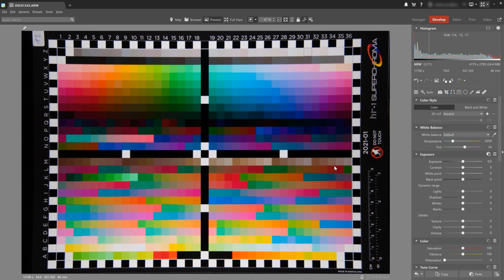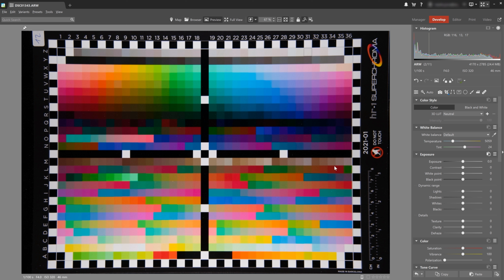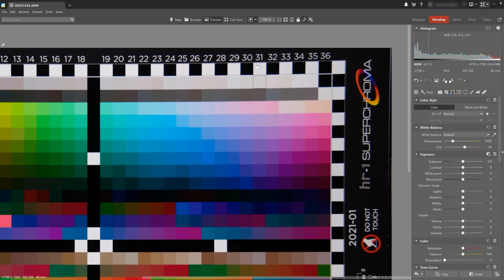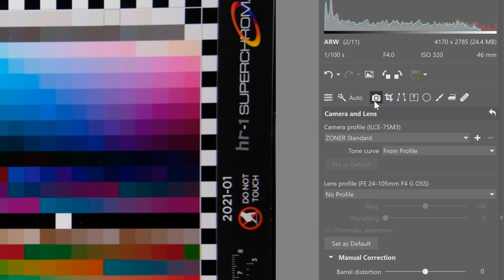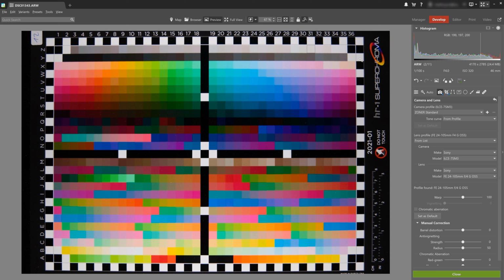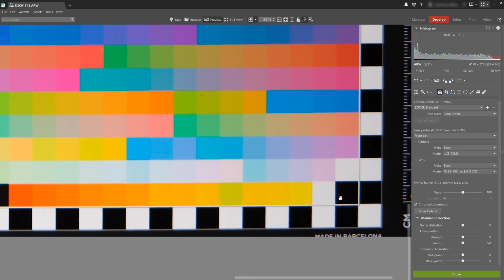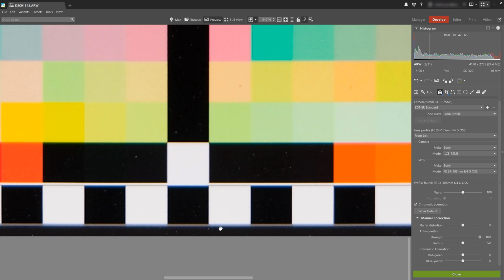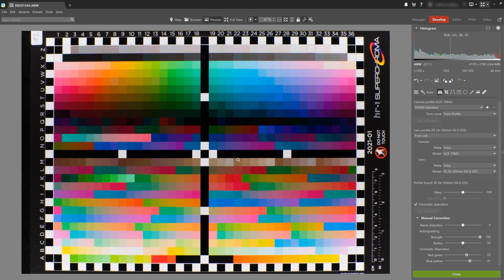So beheben Sie OBJEKTIVFEHLER mit OBJEKTIVPROFILEN 📸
In unserem heutigen kurzen Video zeigen wir Ihnen, wie Sie Objektivprofile zur Korrektur von Objektivfehlern wie z. B. Tonnenverzeichnungen, Vignettierung und chromatischer Aberration verwenden können.